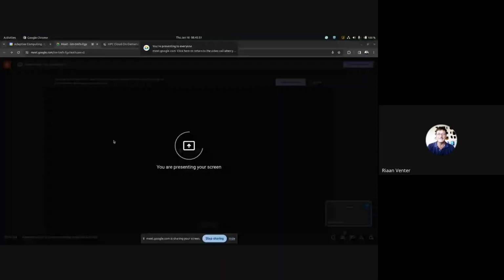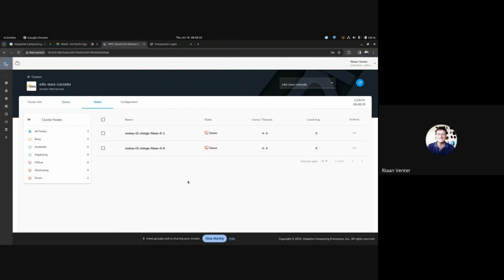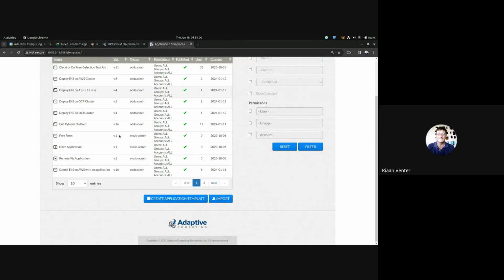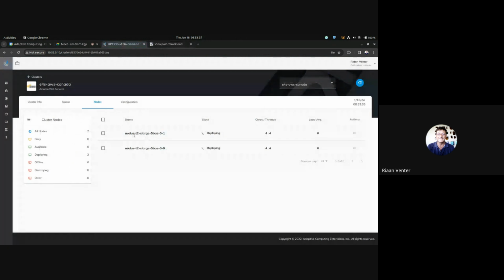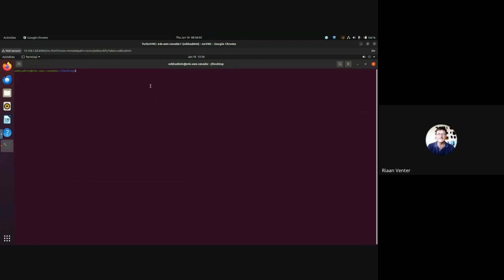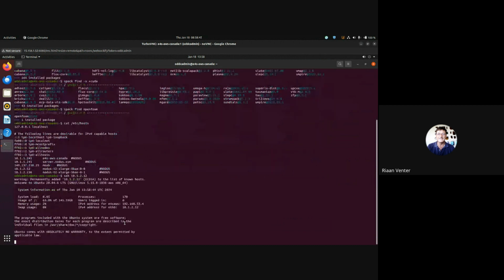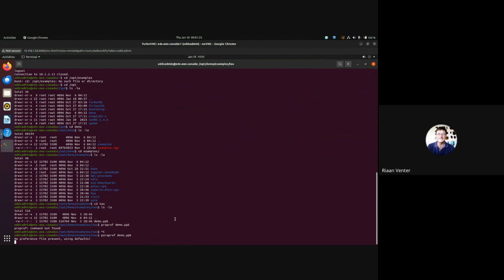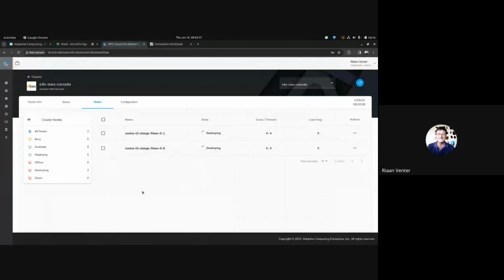Training Video - Launching E4S/adaptive.ai and/or E4S/adaptive.hpc with ODDC on AWS